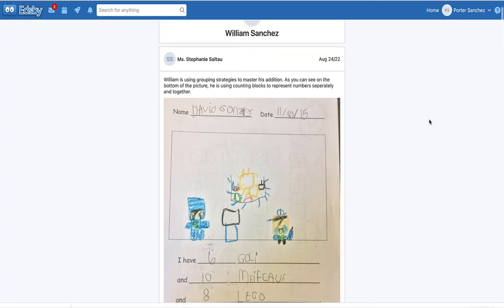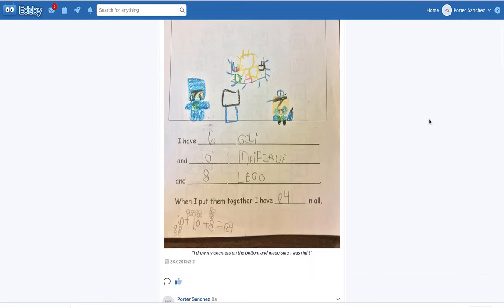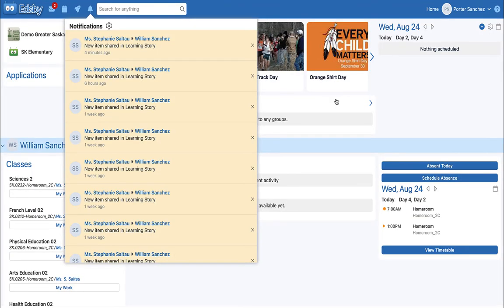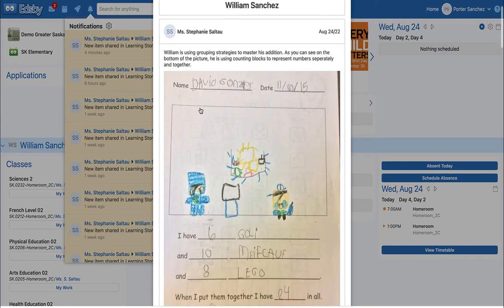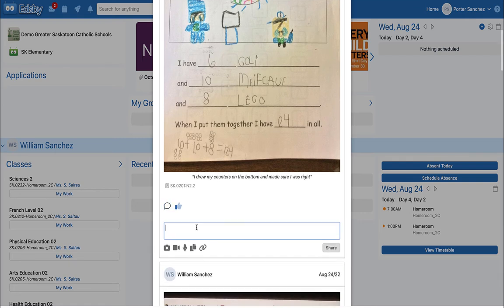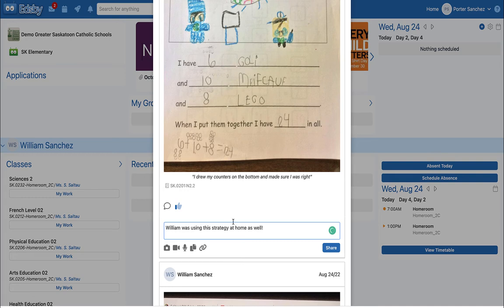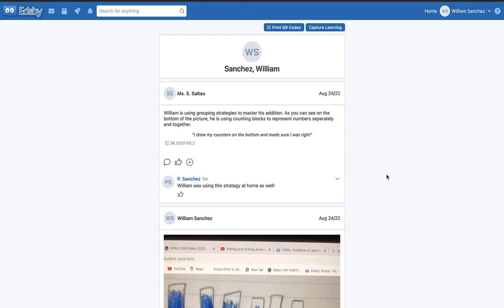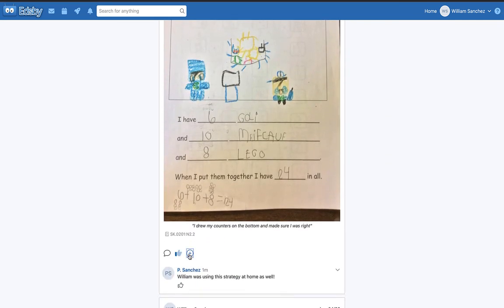Edsby Learning Story Parent and Student View for GSCS